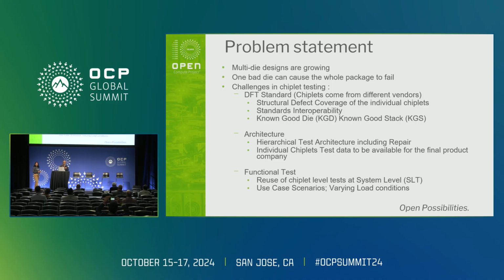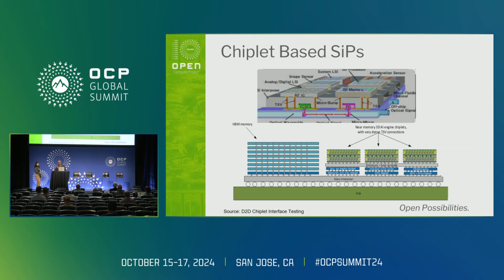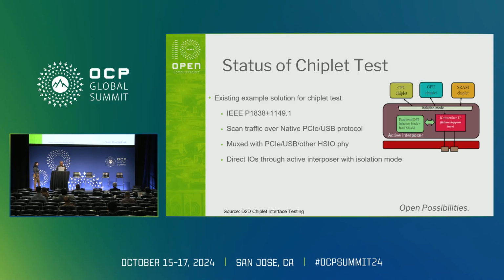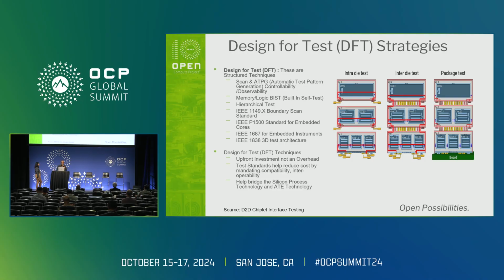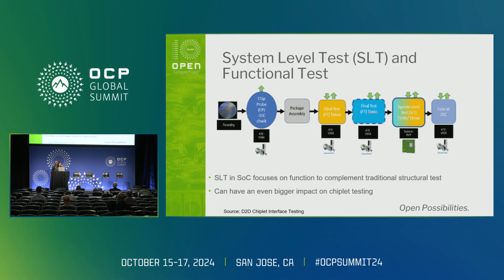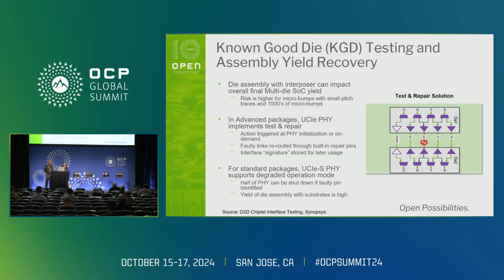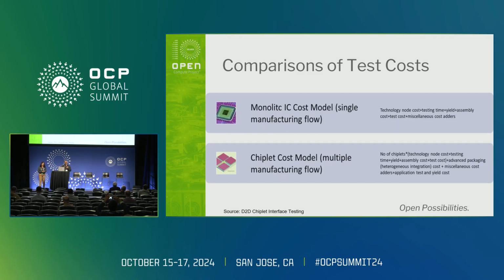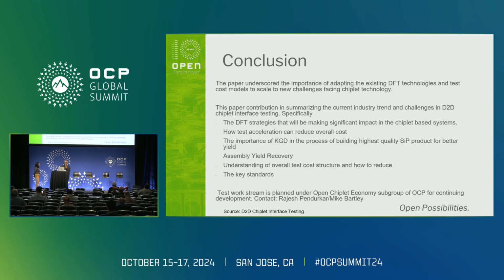D2D CHIPLET BASED SIP TESTING CHALLENGES AND SOLUTIONS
"Rajesh Pendurkar (Director) - Capgemini Engineering
Aparna Tarde (Sr. Technical Product Manager- Die-To-Die Ip At Synopsys) - Synopsys

In multi-die packages- one bad die can result in the failure of the whole package. Heterogenous integration complexities drive the need for effective inspection for high yields and long-term reliability. Product defects needs to be caught early in the production phase. The high-performance computing system-on-chip (SoC) in the hyperscale data center- networking- and AI applications cannot tolerate product defects. Test methodologies are needed to standardize and improve production test speed & coverage.\nThis paper outlines chiplet testing challenges and offers solutions based on DFT standards compliance- robust test architectures- advanced functional testing methodologies- and collaboration among chiplet vendors- designers- and test engineers. The paper highlights chiplet testing challenges and solutions to enable efficient production test of system-in-packages (SiPs) using die-to-die interfaces and ensuring high production yield."